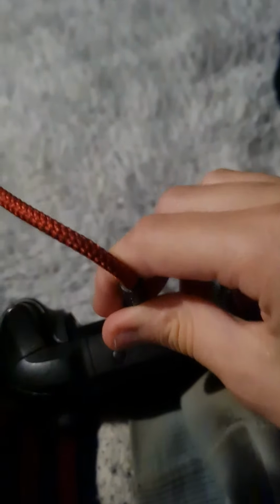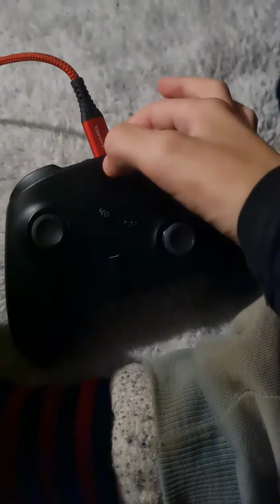How i switch on my xbox